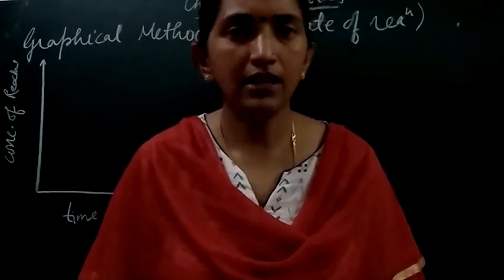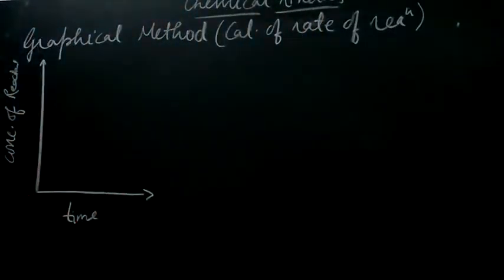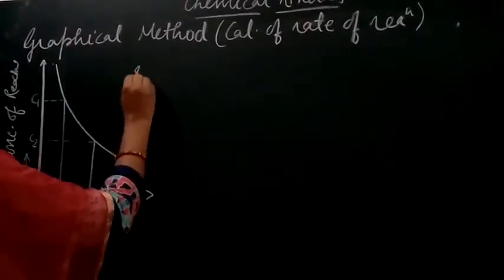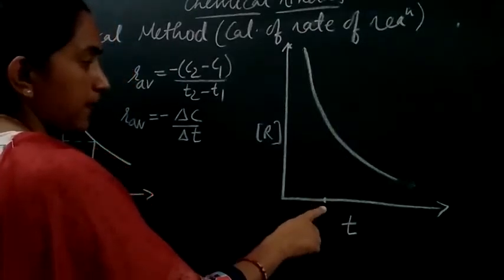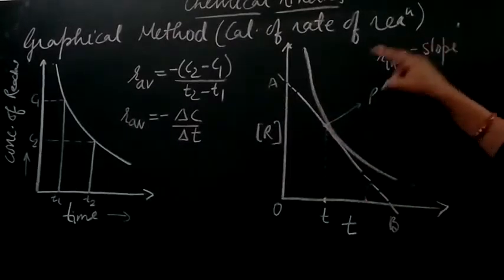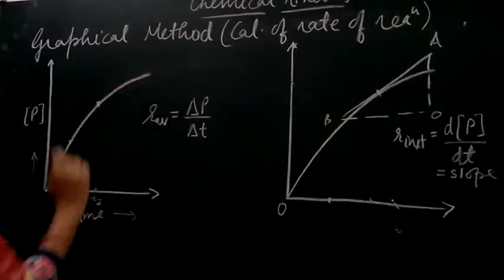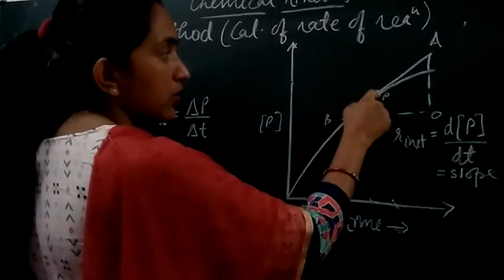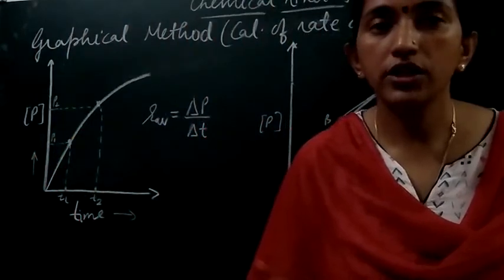graphical method rate of reaction